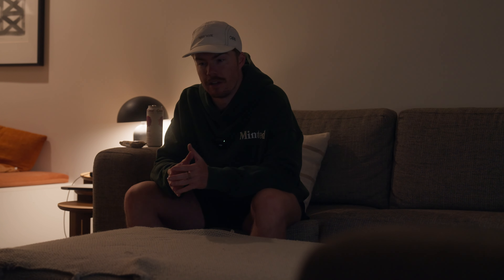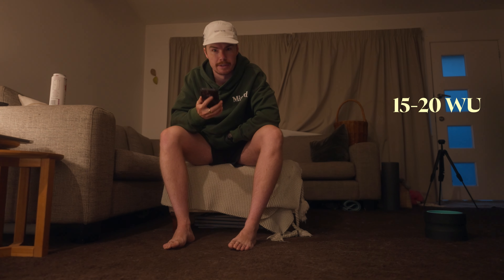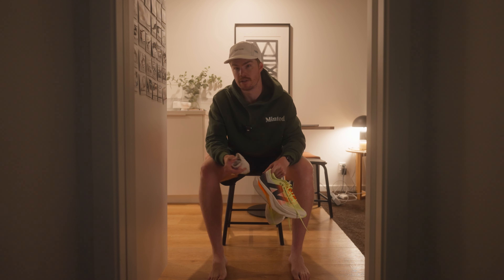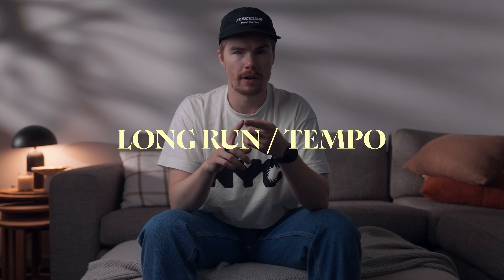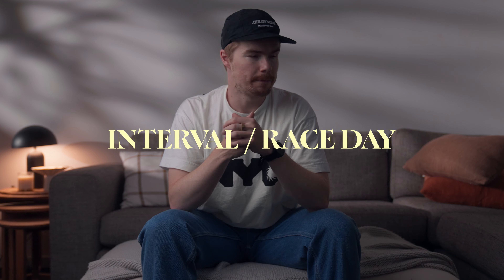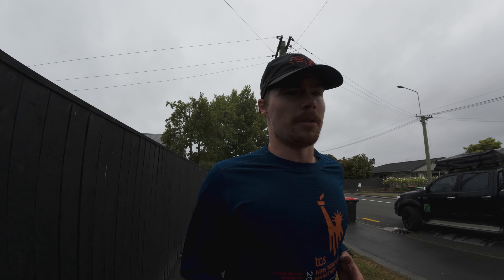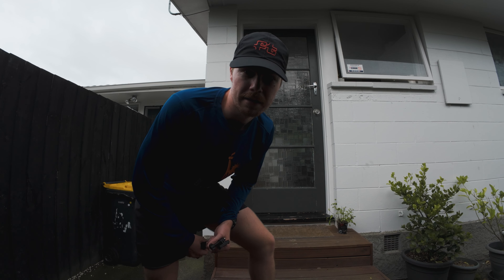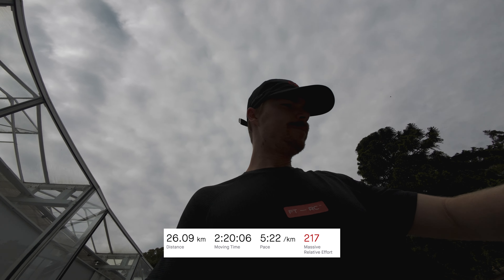My Running Shoe Rotation - Sub 3:15 EP. 02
My running shoe rotation has been refined over my very short running career and over that time I've figured out what works best for me and what's going to make my life the easiest to get out the door and clock up the miles.

My favourite everyday running shoe
My Tempo Shoe
My running watch
Running sunglasses
Heart rate monitor (connects to my watch)
Running socks (to avoid blisters)
Running action camera

Chapters:
00:00 - Intro
00:39 - 1k Repeats
02:51 - Repeat recap
04:14 - Running Shoe Rotation
09:54 - Friday Easy Run
12:18 - Saturday Long Run
14:50 - Sunday FTRC
16:41 - Weekly Recap